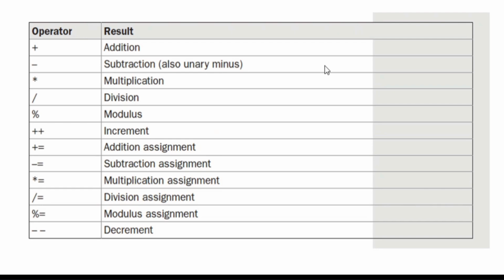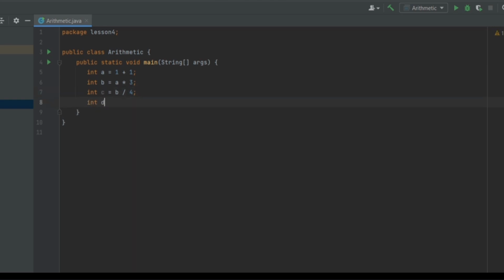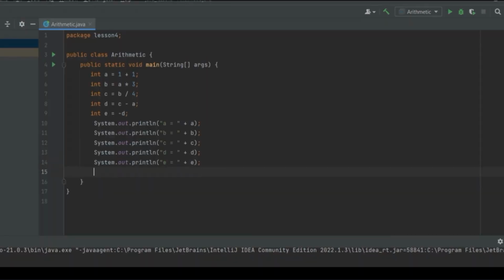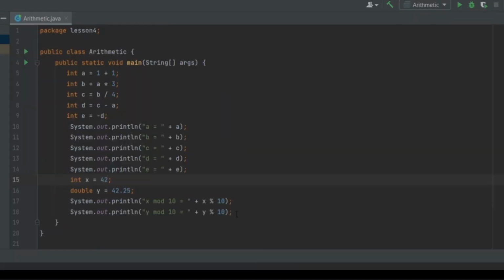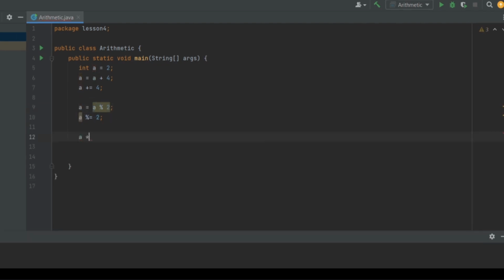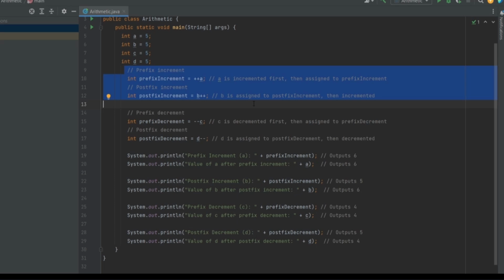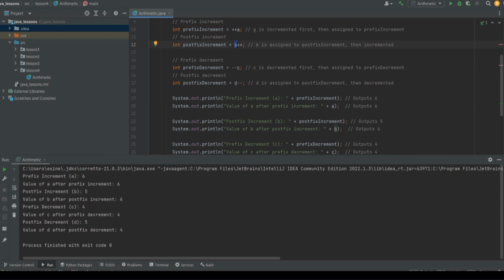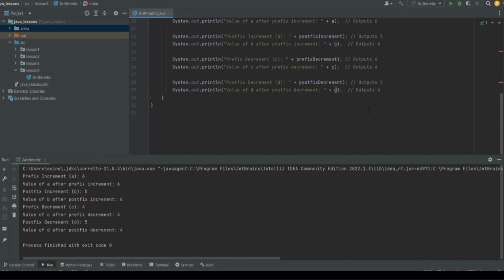Arithmetic operators in Java, Increment and Decrement explanation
Java programming:
-Addition
-Subtraction
-Multiplication
-Modulo
-Increment
-Decrement